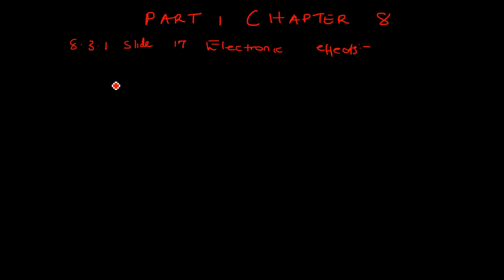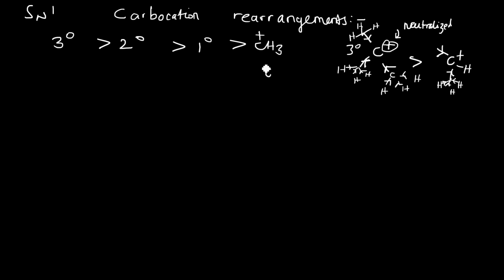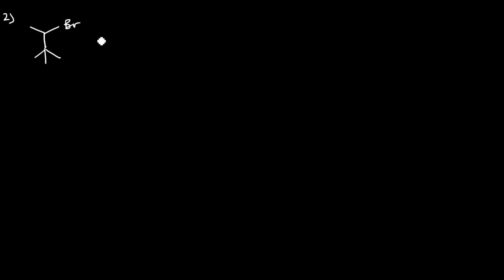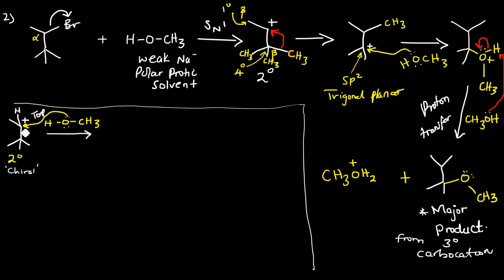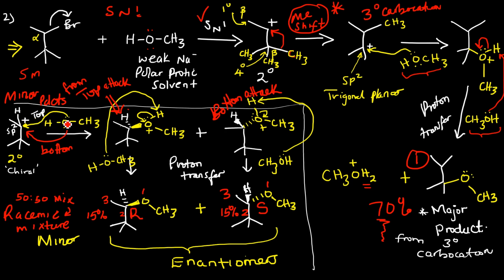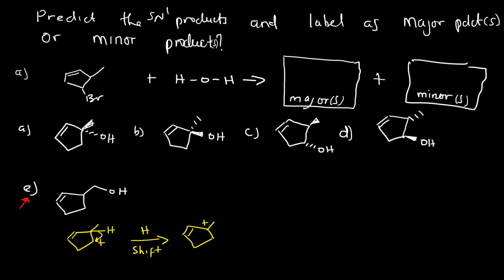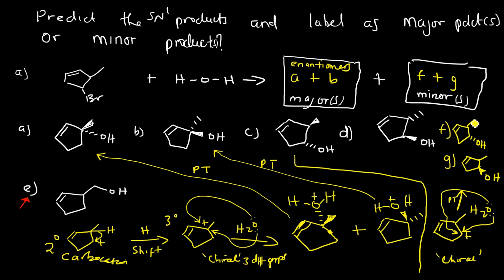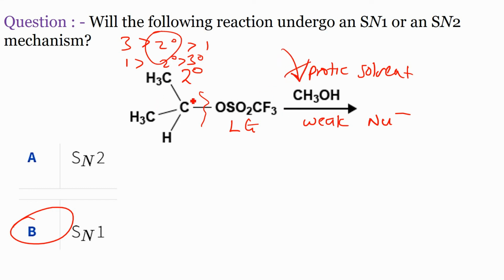chapter 8 lecture 2 Sn1 class